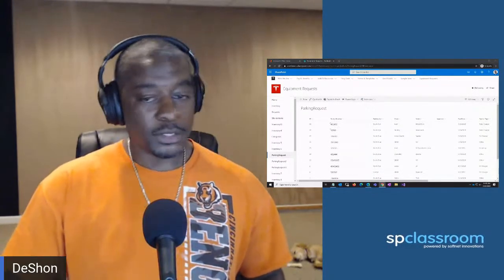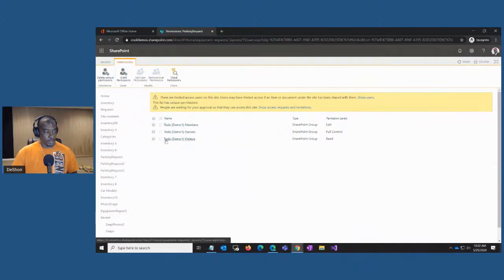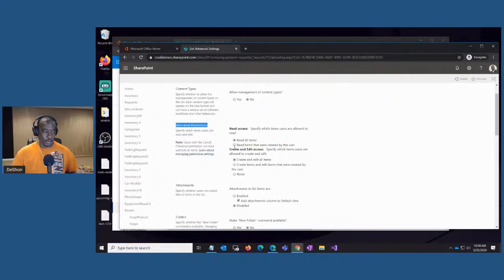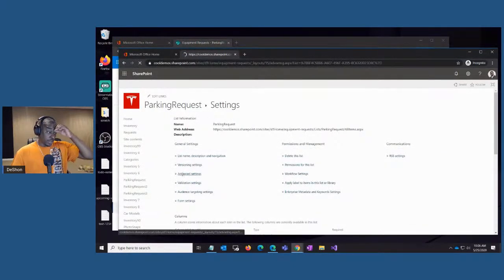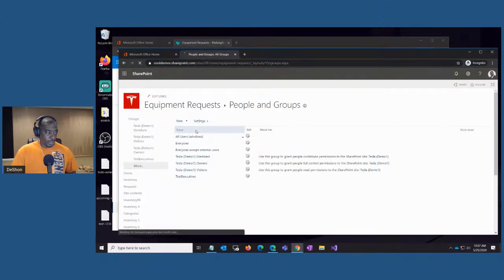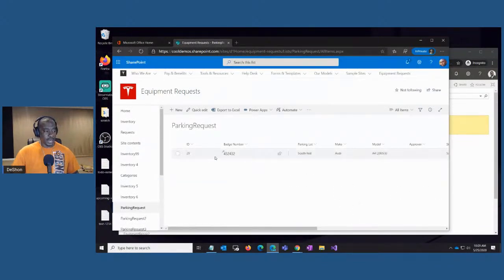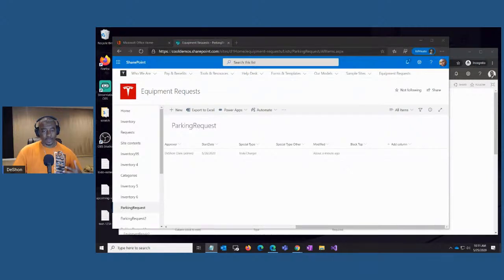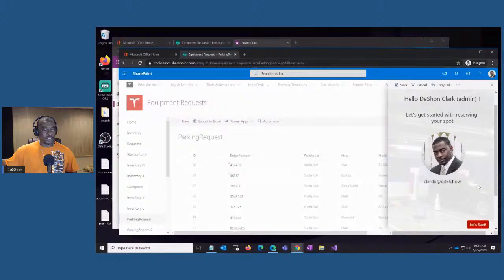Locking Down Your Power Apps Forms | PowerApps DCLIve 004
In this video we will discuss how to lock-down your PowerApps form so only certain user roles will be able to execute certain actions. This is a must watch for any production grade Power App Form.